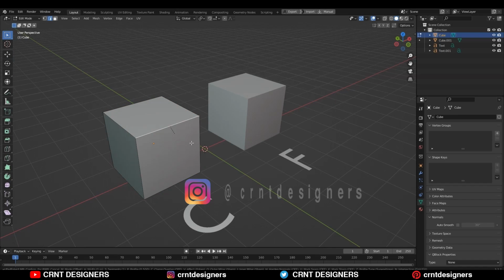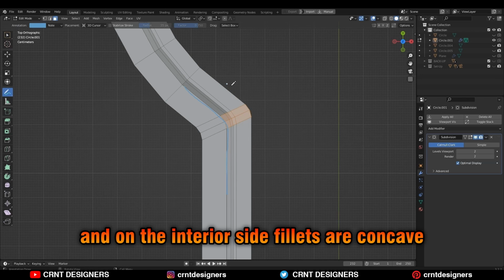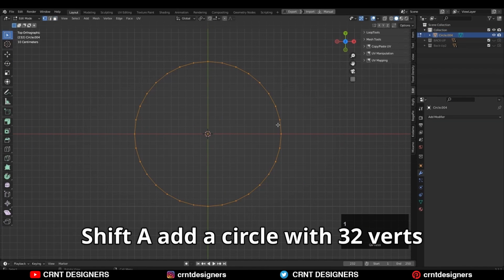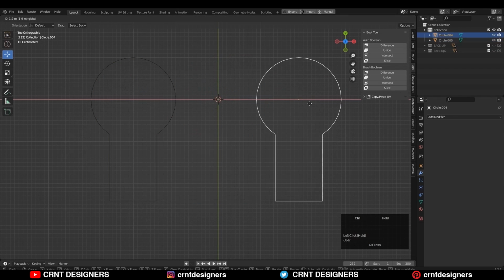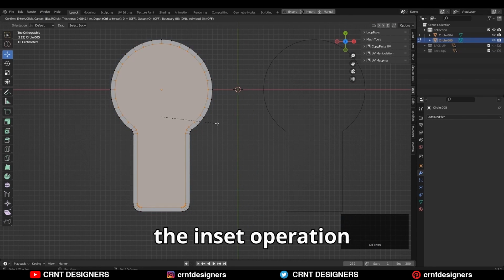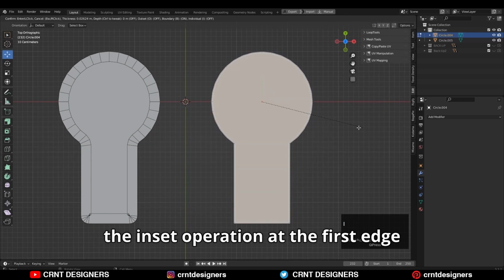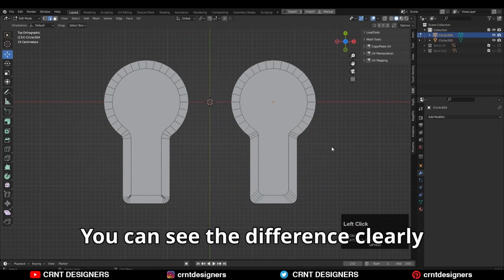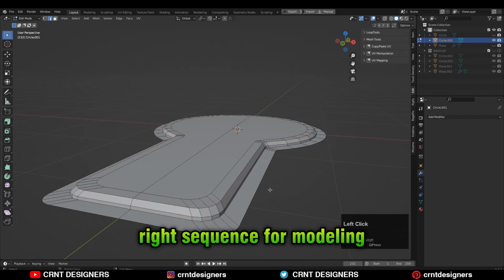Don’t use wrong modeling steps! like this _ Blender Topology Tutorial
In this blender tutorial I have explain why the order or sequence of your modeling steps is very important in your modeling process. As well as the tool which you are going to use to create details, it also matters. This blender 3d modeling tutorial will help you to improve your 3d modeling skill. I hope you will like this tutorial.

blender modeling
blender sub division surface modeling
blender topology
blender subdivision surface
3d modeling blender
subdivision surface
subd modeling
3d modeling

ABOUT US